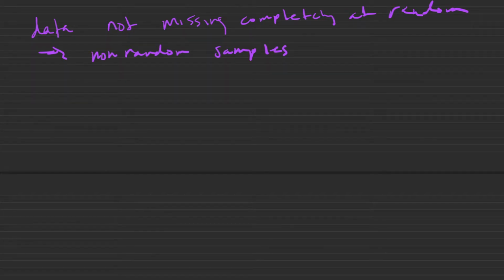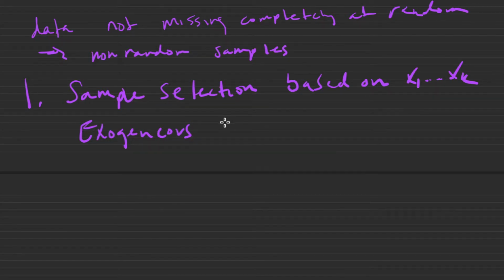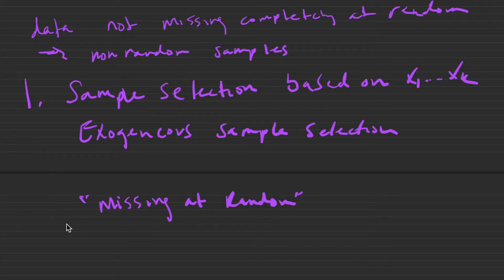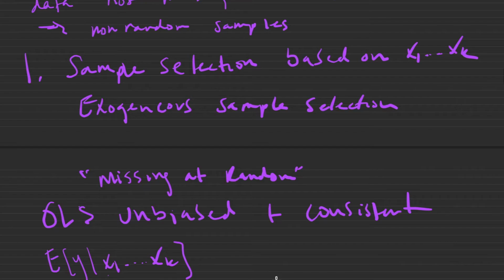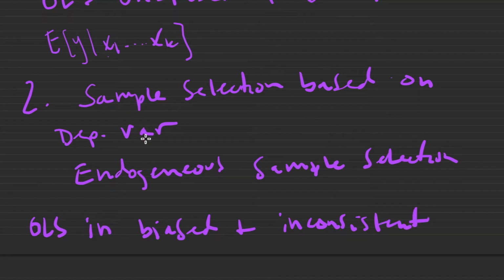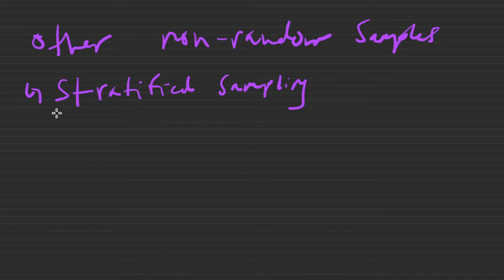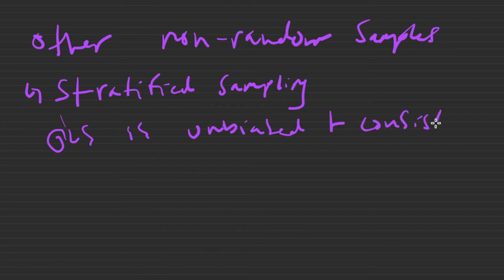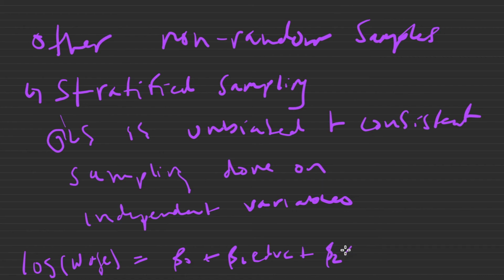Linear Econometrics: Missing Data and Nonrandom Samples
We study the consequences of nonrandom samples that result from missing data